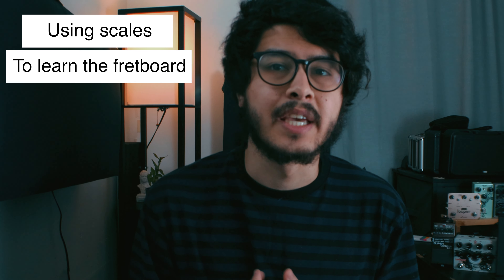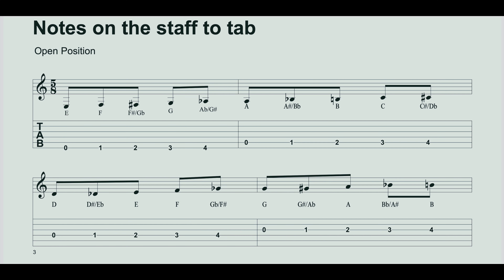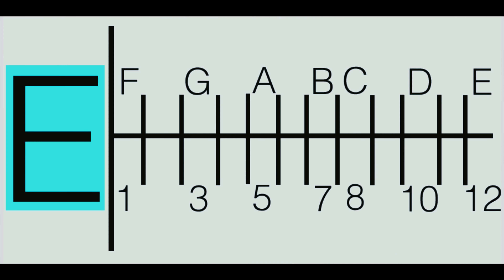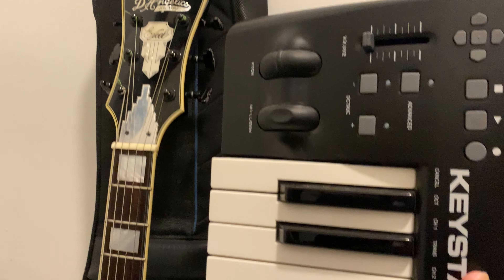How to learn the notes on the fretboard using scales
Learning the notes on fretboard on the guitar can be a daunting task, it's like a mini piano on each of our 6 strings! Here's my method for mapping out the fretboard, using scales!

Bach Sonatas and Partitas
Real Book Vol 1 (6th edition)

0:00 Intro
0:58 Mapping out the natural notes
3:36 CAGED Shapes (and connecting them)
6:14 3 Notes Per String Scale (3NPS)
7:22 3 Octave Scales
9:37 3 Octave Scale in the Circle of Fifths
10:22 Sight-reading

Canon M50